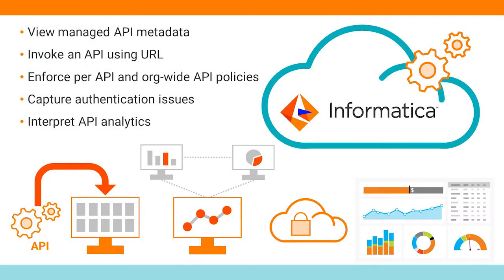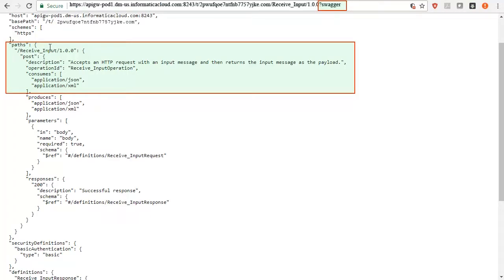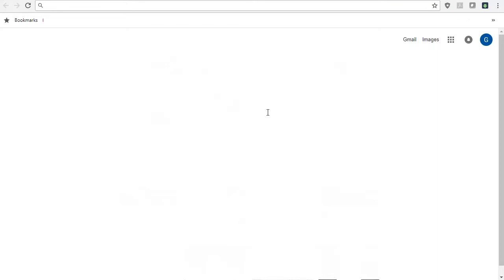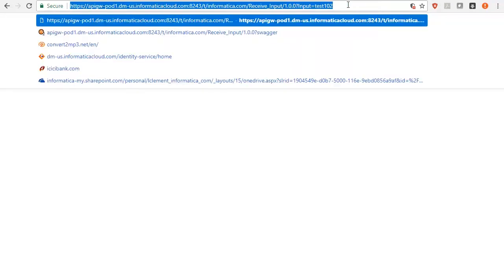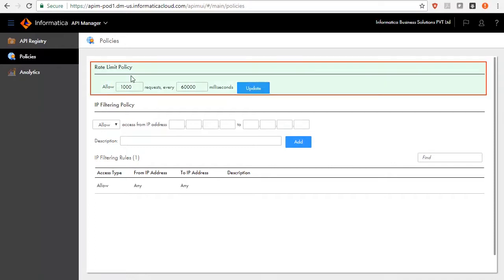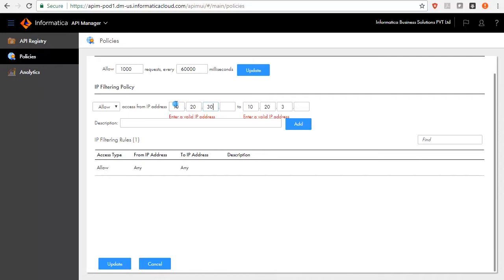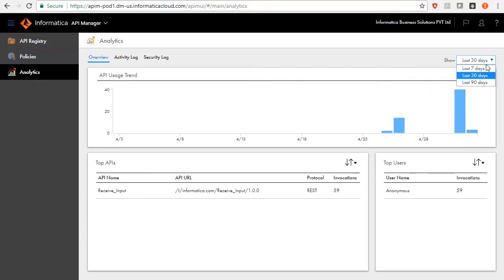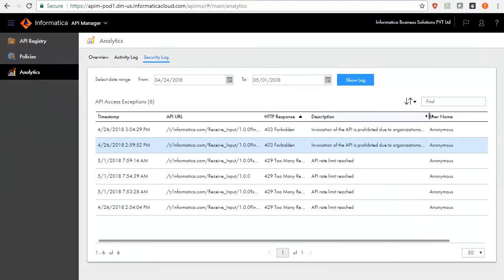API Manager - Advanced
This video describes how you use API Manager to invoke APIs that are available on Informatica Intelligent Cloud Services, and how to apply policies and view analytic reports on these invocations.